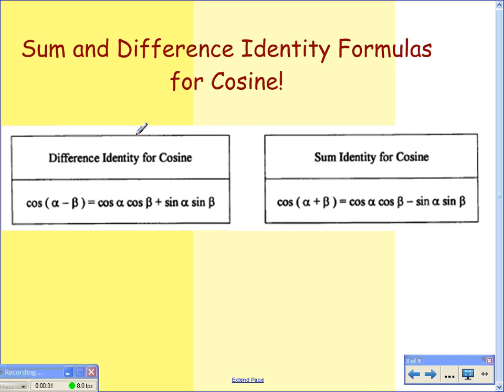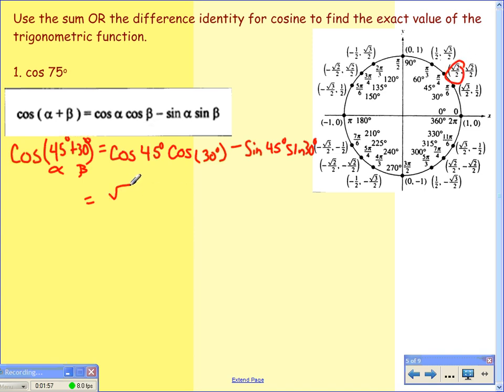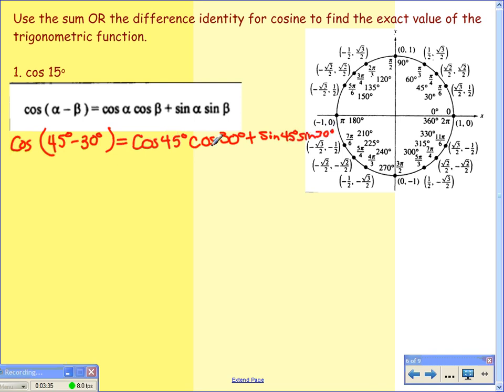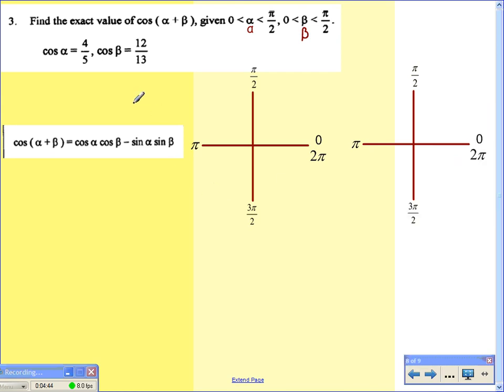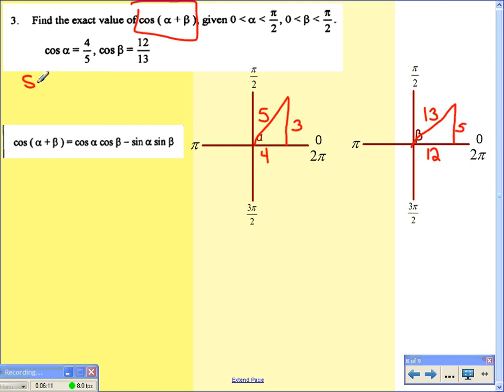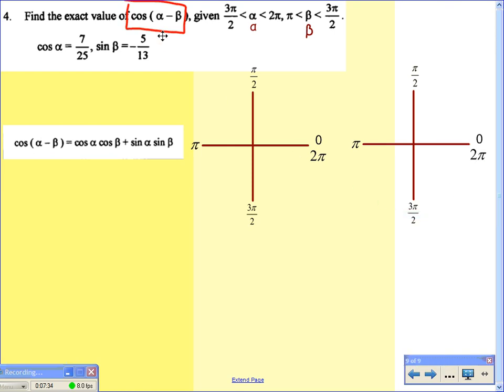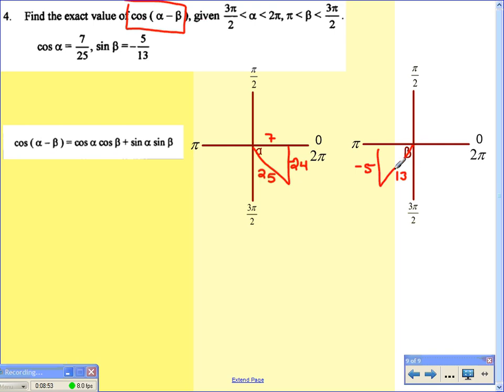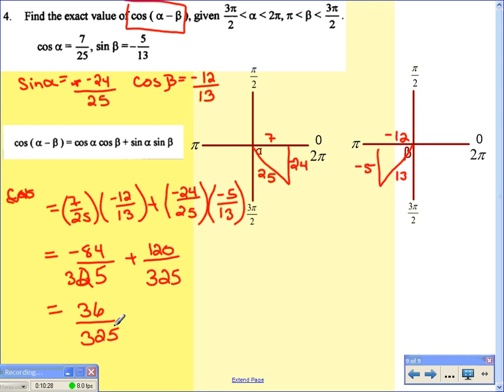5 4 Sum and Diff COSINE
Watch video before class on Wednesday 2/6/13.